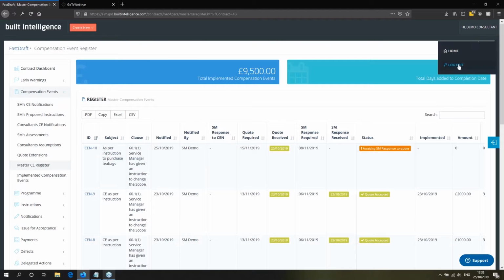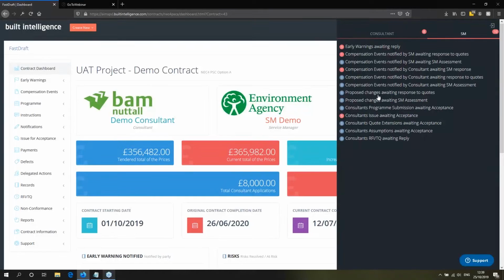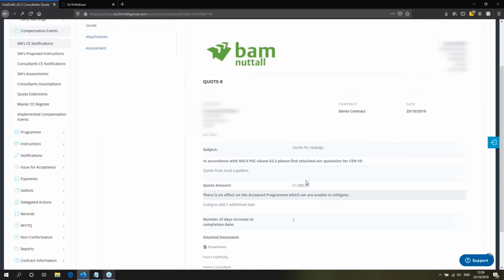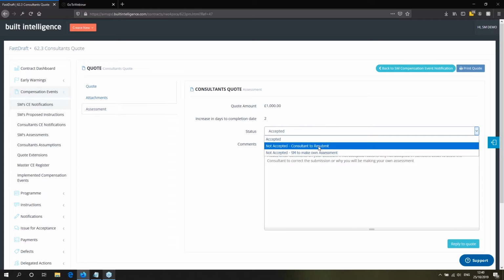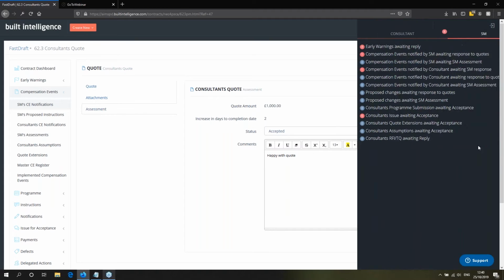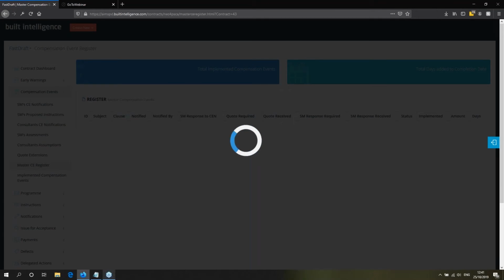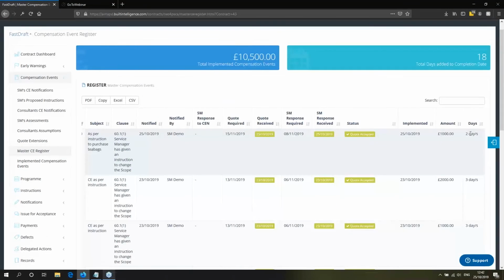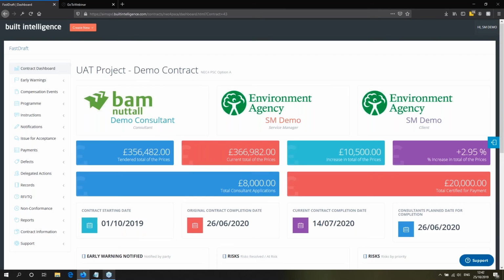How to accept or reject a Compensation Event Quotation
Watch this quick guide to help you accept or reject a Compensation Event Quotation